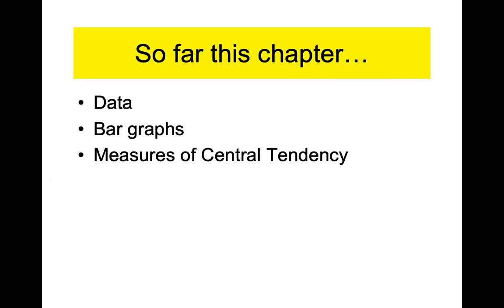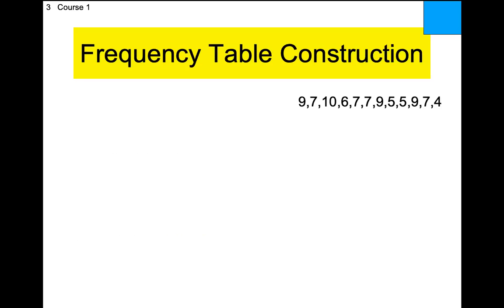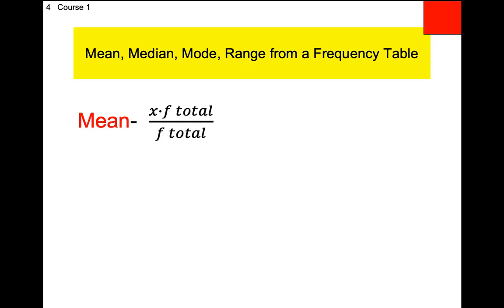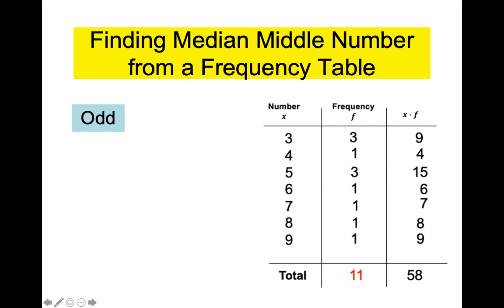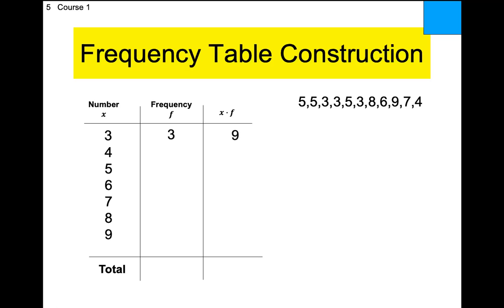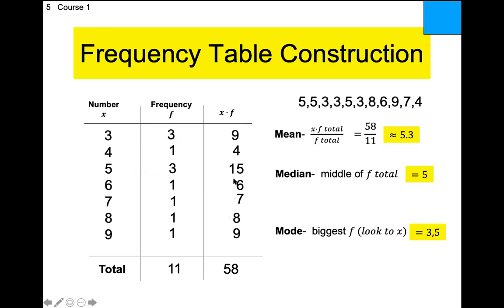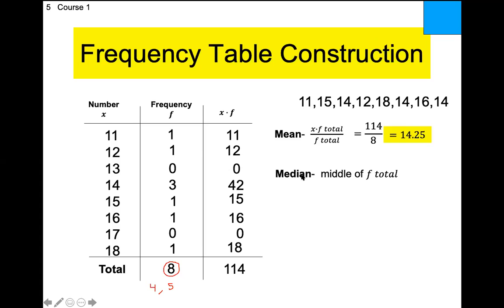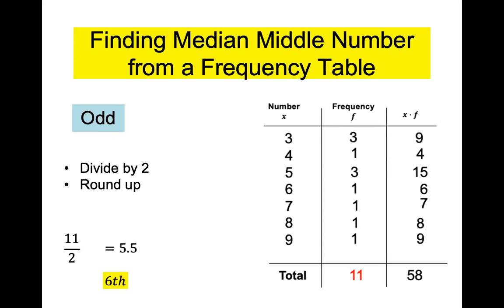Course 1 Leeson 12.4 (P4)